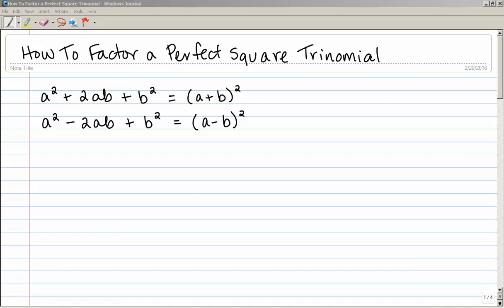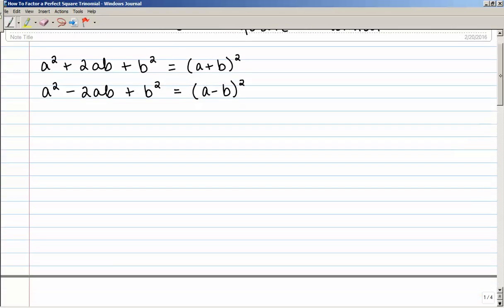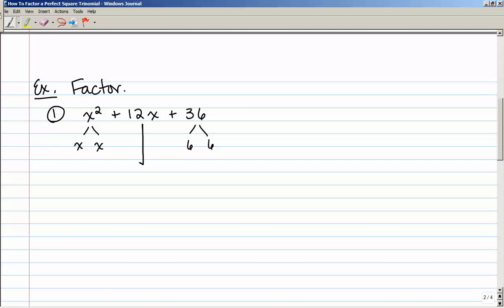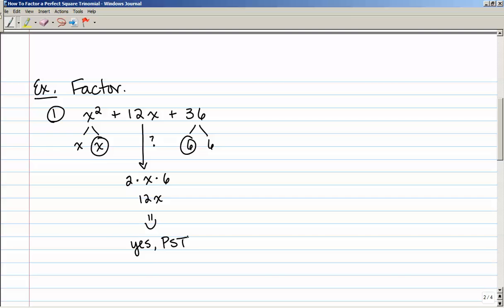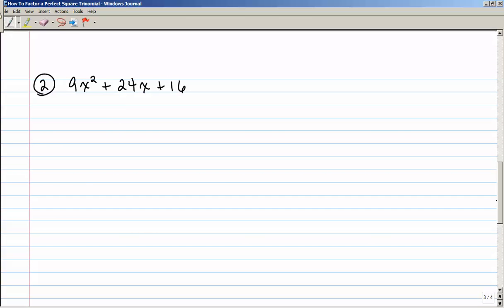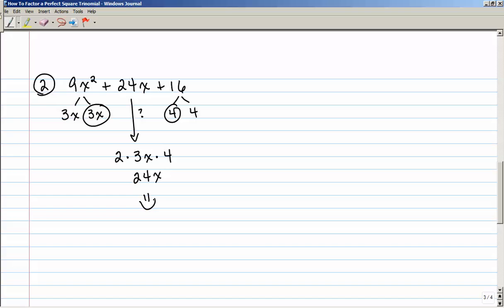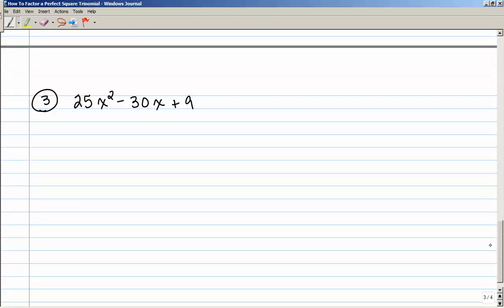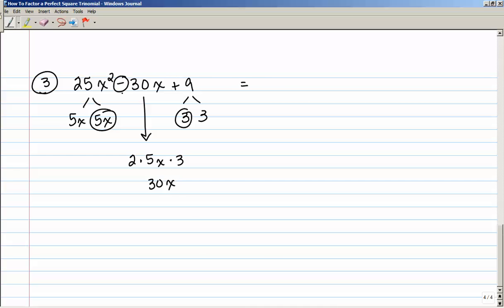How to Factor a Perfect Square Trinomial